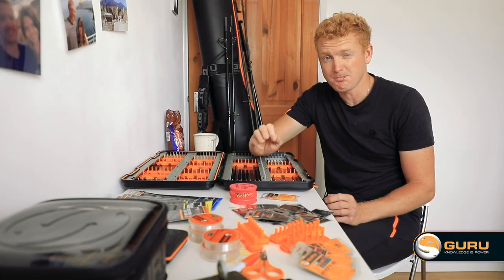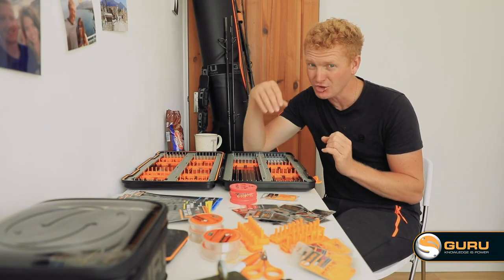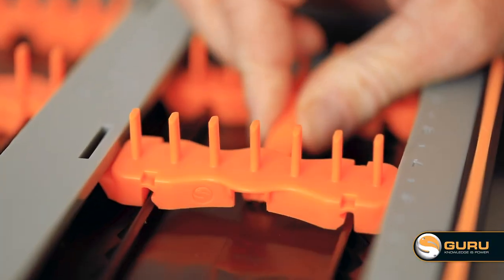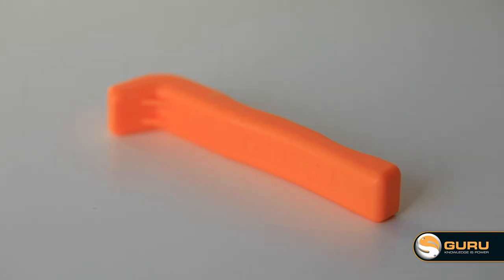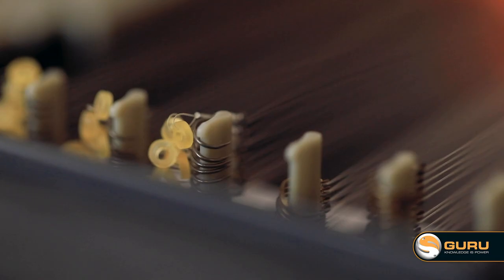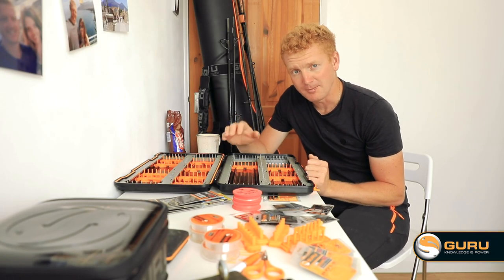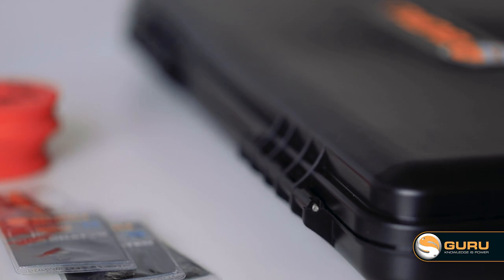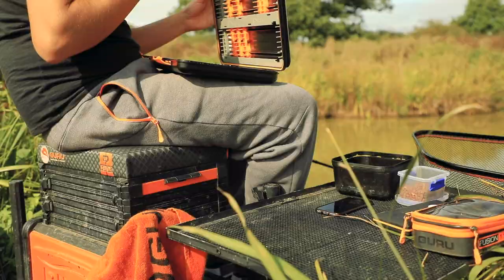XL Rigcase GURU - La révolution de la boite à bas de ligne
Présentation de la nouvelle XL Rig Box. GURU revisite la traditionelle boite pour stocker plus de 1000 bas de lignes de toutes taille.
Le matériau est solide, durable et étanche. L’idée est d’amener un produit novateur pour remplacer les anciennes boites à montages en bois si populaires jusqu’alors.

• Matériau super solide utilisé dans la protection du matériel de tournage et des équipements militaires.
• Charnières surdimensionnées et très fiables.
• Conçue pour gagner de la place ! Pour les pêcheurs soucieux d’avoir une grande panoplie de montages au bord de l’eau cette boite sera l’outil idéal.
• Punaises et attache hameçon ajustable pour s’adapter à différents montages. Vous pourrez customiser votre boite comme vous le souhaiter grâce à la grande flexibilité de réglage des accessoires la composant.
• La boite acceptera sans aucun problème des hameçons même de taille 24 et ceci en toute facilité grâce à la finesse du système d’attache de ceux-ci.
• Débord sur le dessus du système d’attache afin de prévenir la décroche des hameçons et donc des emmêlements inopinés.
• Règle de mesure graduée précisément tous les ½ pouces.
• Tous les montages prêts à l’emploi GURU sont adaptés à la boite.
• La règle de mesure aidera à la confection rapide de montages précis.
• Fermetures étanches pour garder vos montages au sec quand il pleut, de plus celle-ci flotte en cas de chute dans l’eau.
• Clips de fermeture solides qui ne s’ouvriront pas durant le transport.
• Pour ajuster les pins dans votre boite un outil est fournis.
• Système d’étiquetage fourni.